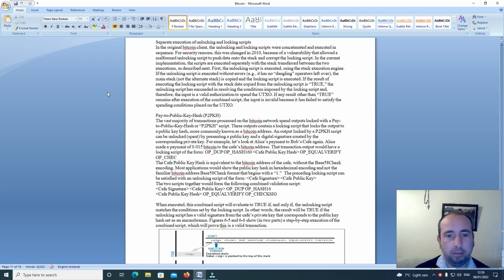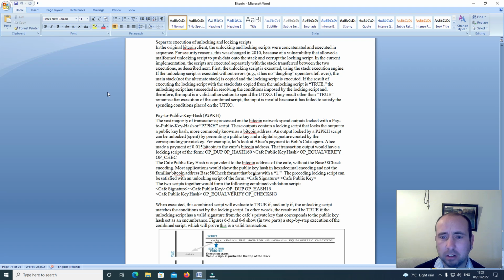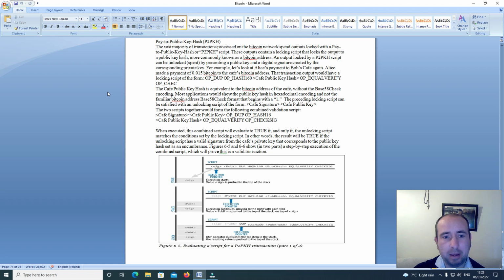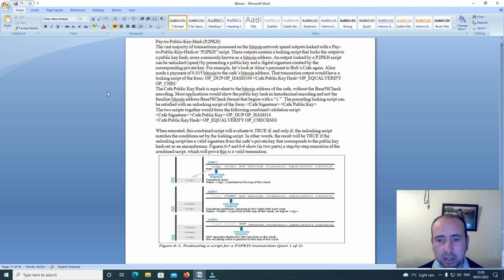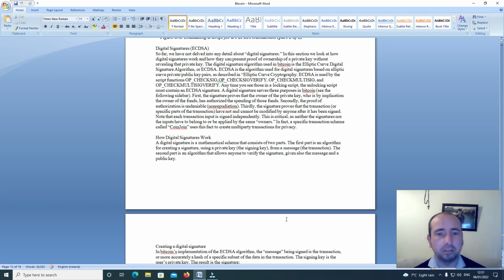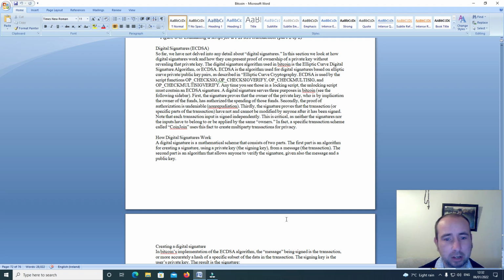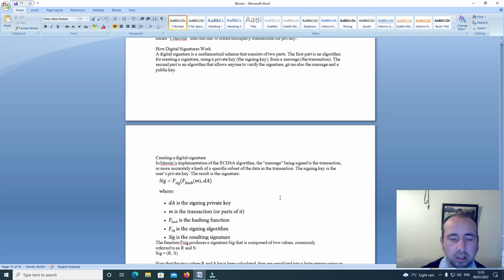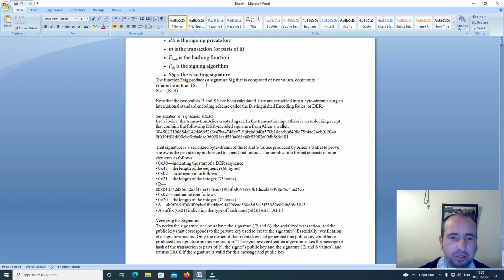Bitcoin part 20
Separate execution of unlocking and locking scripts
Pay-to-Public-Key-Hash (P2PKH)
Digital Signatures (ECDSA)
How Digital Signatures Work
Creating a digital signature